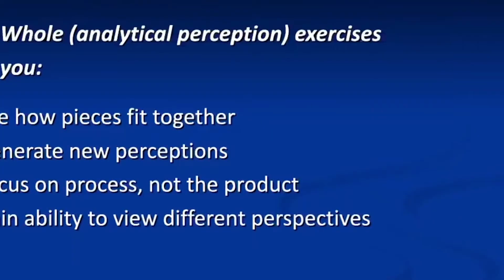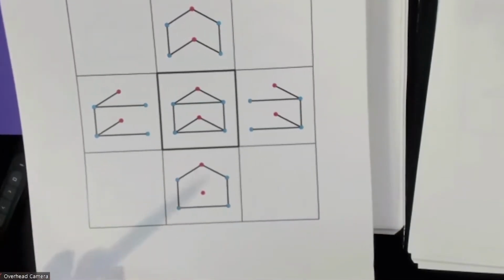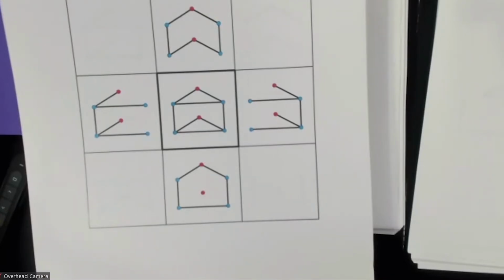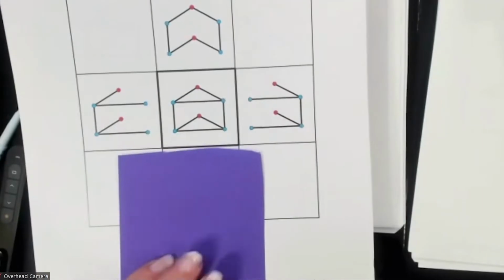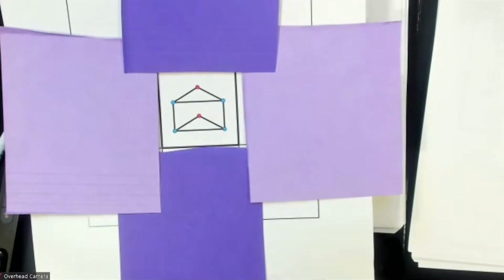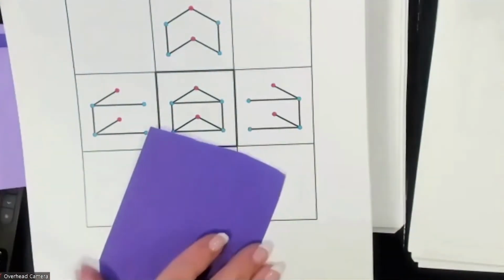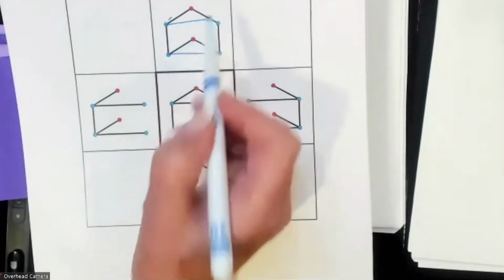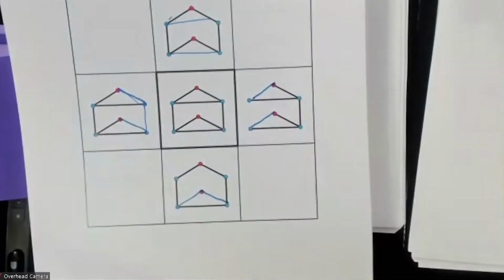Analytical Perception - Part-Whole exercises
Part-Whole (analytical perception) exercises
help you:

* See how pieces fit together
* Generate new perceptions
* Focus on process, not the product
* Gain ability to view different perspectives